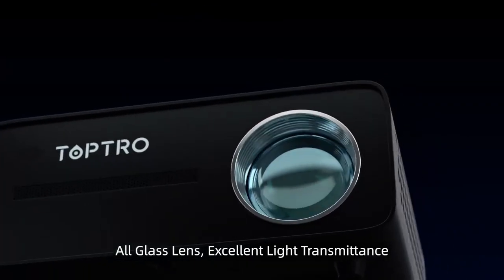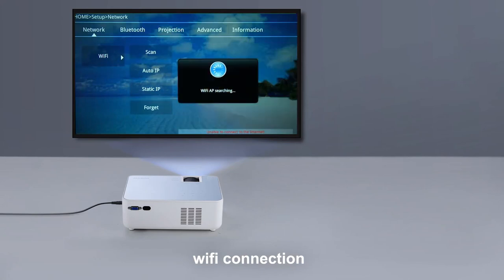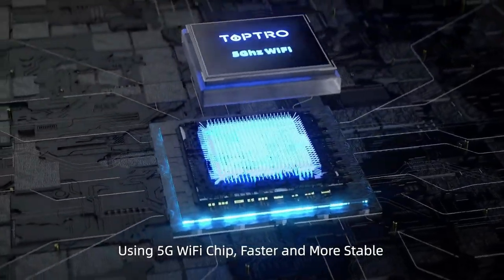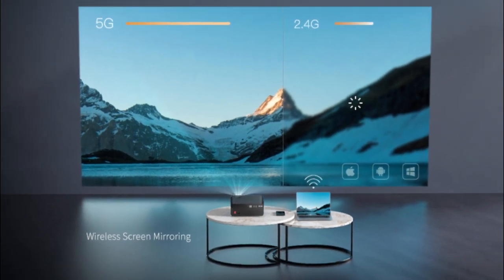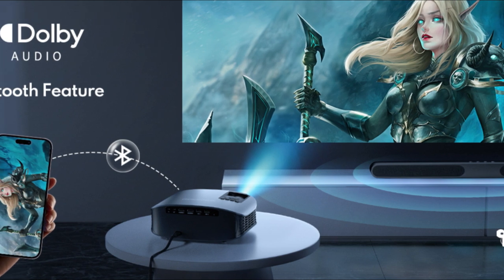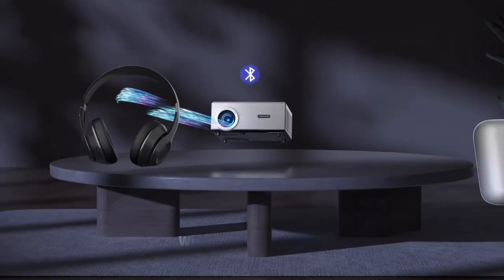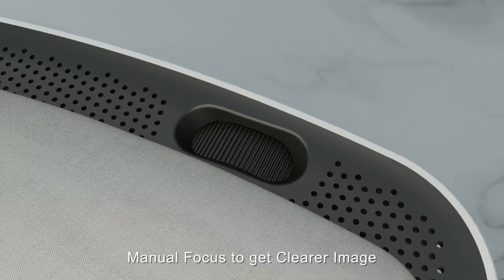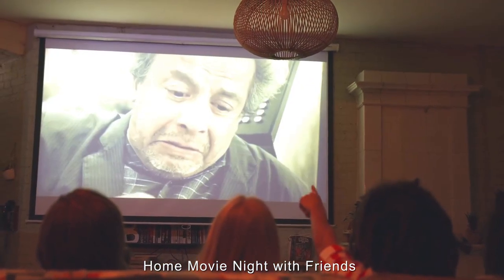Best Projectors With Bluetooth In 2022 - Top 5 Projectors With Bluetooth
I created a list of the 5 Best Projectors With Bluetooth in 2022 which are available on amazon, search no further because I'm giving you the top Best Projectors With Bluetooth of 2022 so you don't have to.

00:00 Introduction
00:21 1.)  FANGOR Projector With Bluetooth
✓ Amazon US
FANGOR Projector provides sharp and detailed HD images. Combining an innovative high-refraction 6 layers glassed lens, ensuring the best video experience.

01:55 2.)  TOPTRO Projector With Bluetooth
✓ Amazon US
TOPTRO projector is equipped with advanced Bluetooth, which can effectively avoid signal interference, make the transmission more stable, and play HD video sources without freezing.

03:20 3.)  GooDee Projector With Bluetooth
✓ Amazon US
GooDee all new upgraded Bluetooth projector adopts 6 layers high Refractive glass lens which means this portable projector will deliver an evenly distributed, no-blurry-edges image.

04:44 4.)  ABoolon Projector With Bluetooth
✓ Amazon US
ABoolon projector is the Brightest (800ANSI) and clearest detailed 1080P(1920*1080)images for a projector with wifi and Bluetooth on the market, Enjoy a wider color gamut.

06:08 5.)  BIGASUO Projector With Bluetooth
✓ Amazon US
BIGASUO projector with 4D/4P Keystone correction for the best image. Make screen adjustments more accurate and freer regardless of front or side projection.